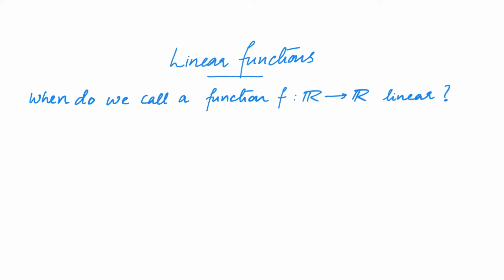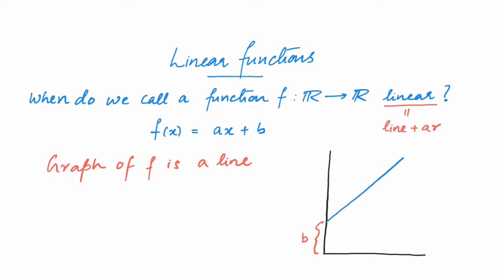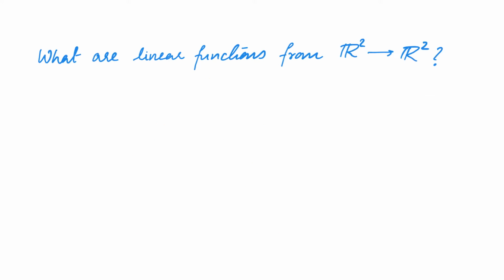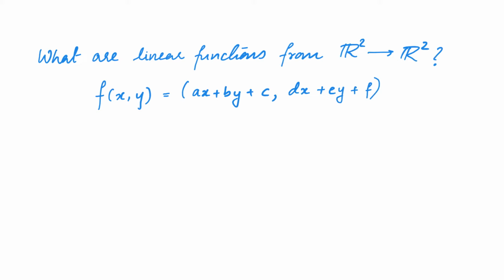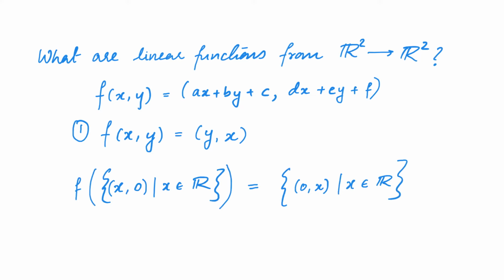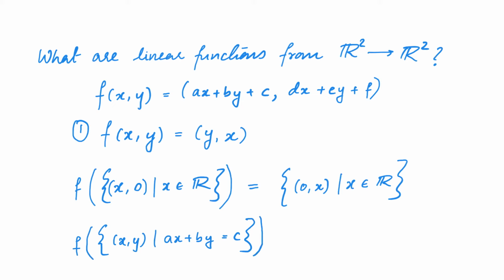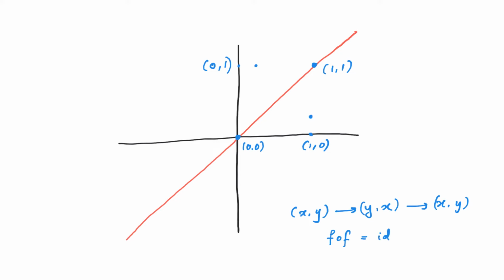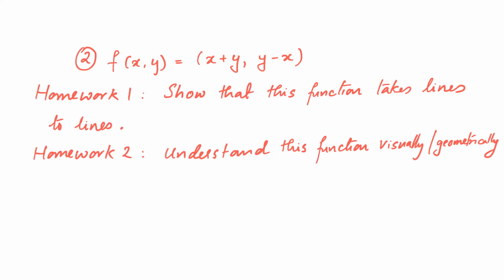1.1 Linear functions